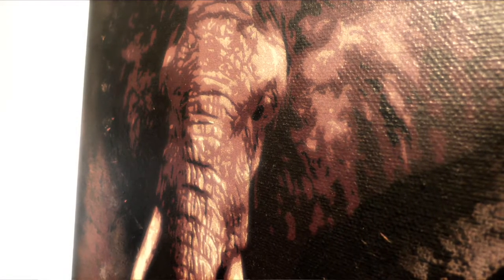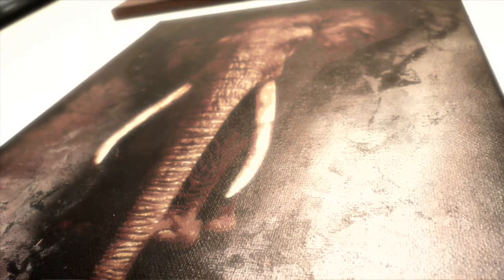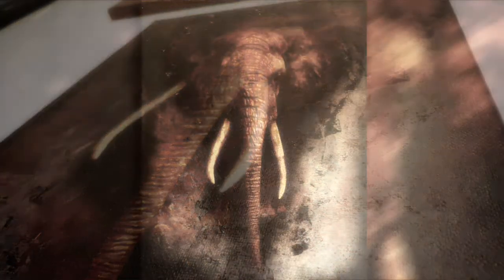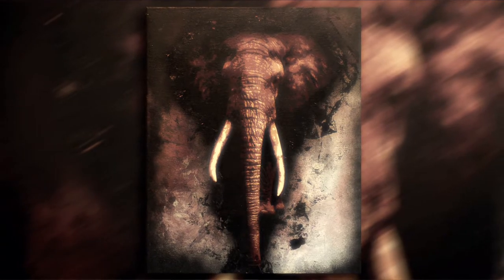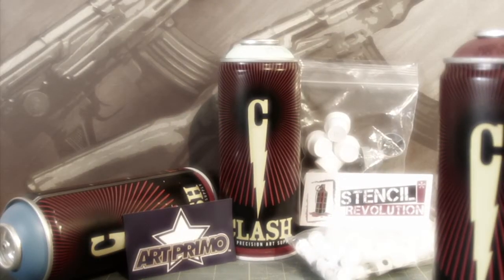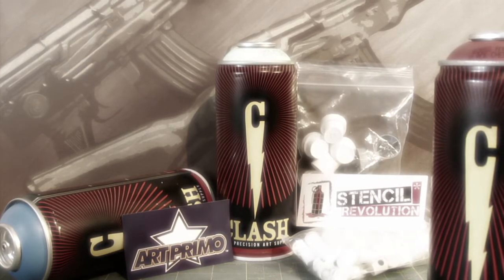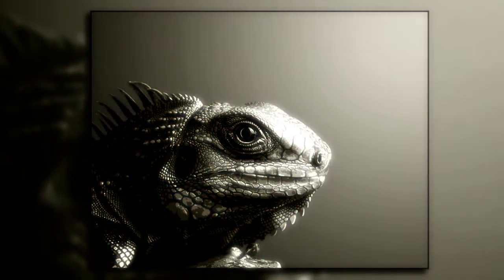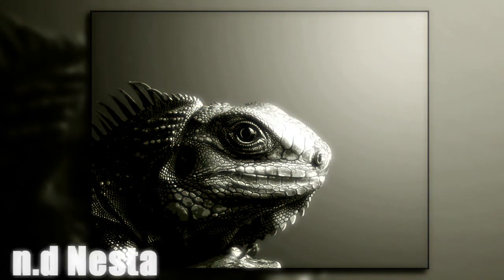Whats Been Going On Lately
A little channel update.